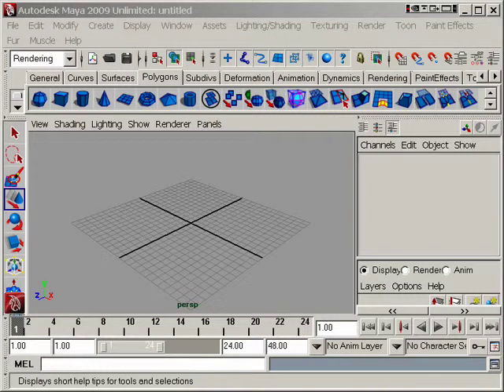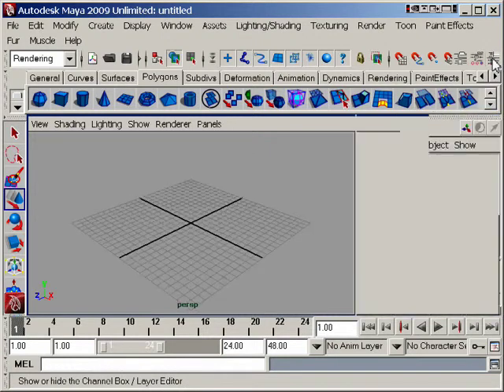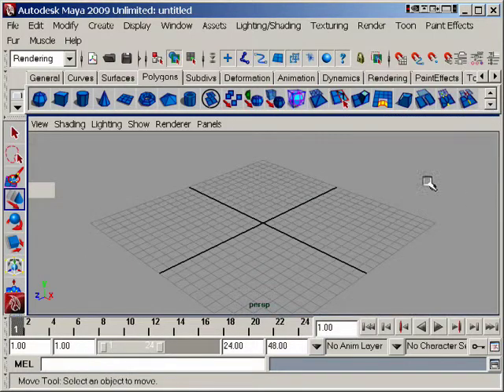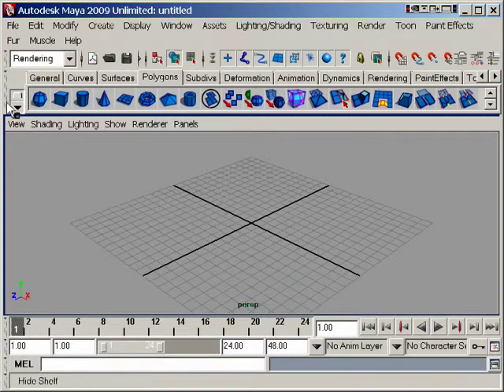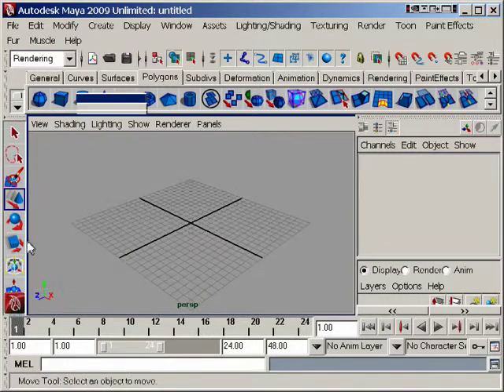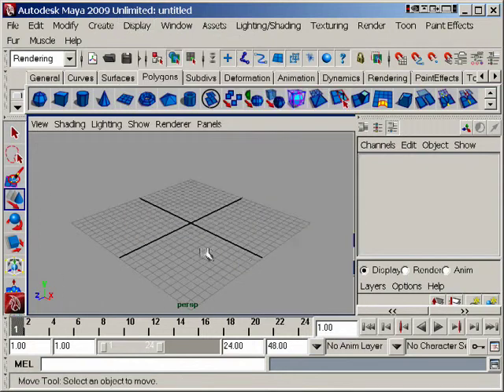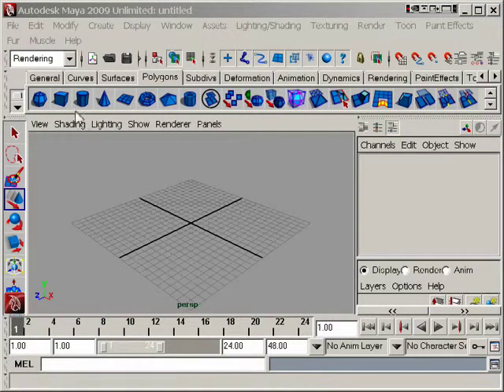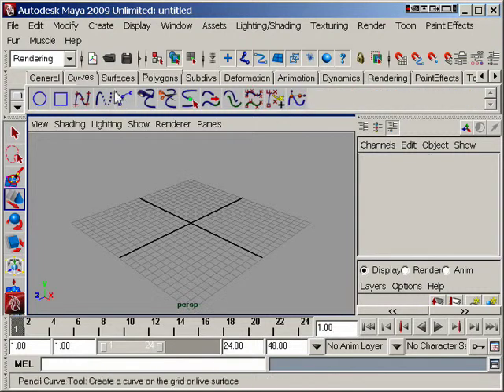show_and_hide_UI_Elements.mov